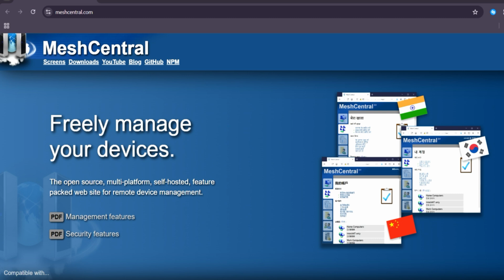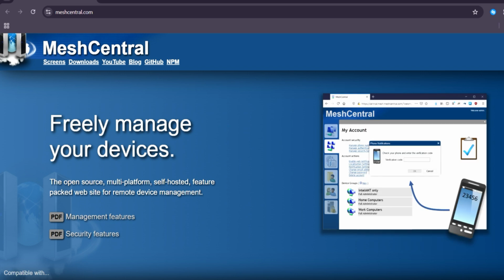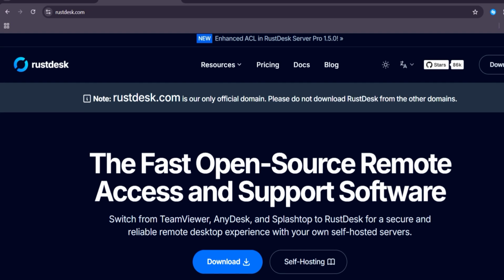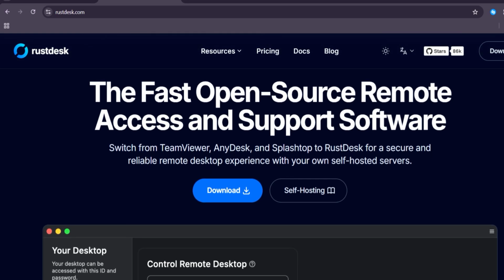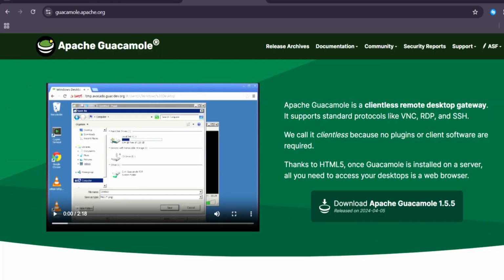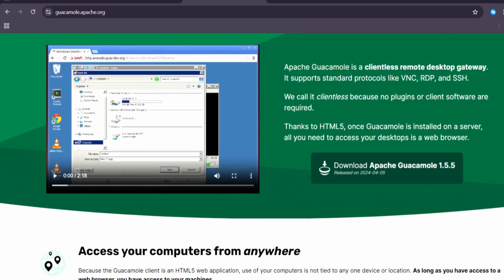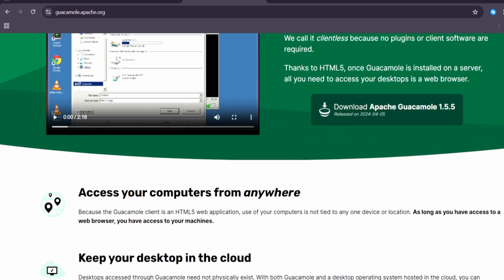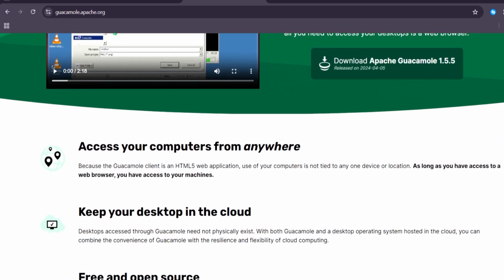MESHCENTRAL VS RUSTDESK VS GUACAMOLE: WHICH REMOTE DESKTOP SOLUTION IS BETTER IN 2025?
‎ ‎ MeshCentral is built for full remote device management, RustDesk is all about privacy and simplicity, while Guacamole gives you browser-based access with no client setup. Each shines in different use cases—pick what fits your workflow best in 2025.